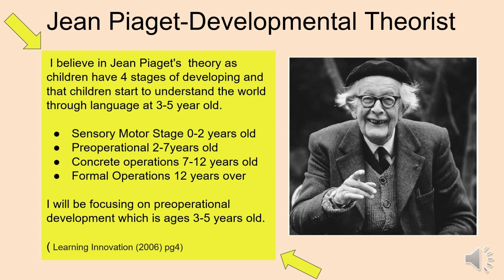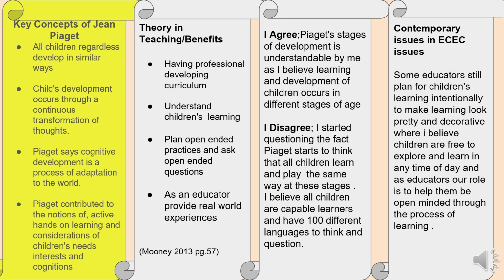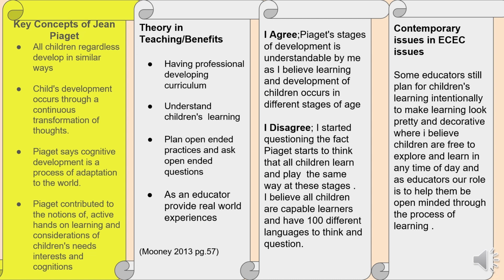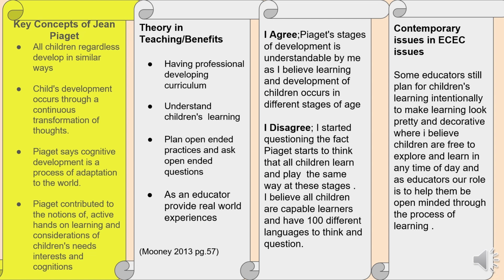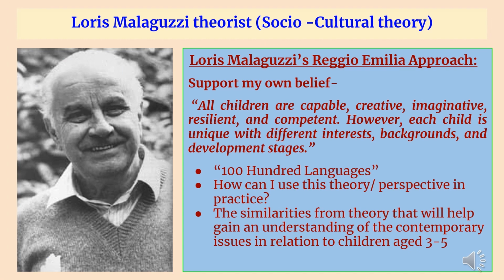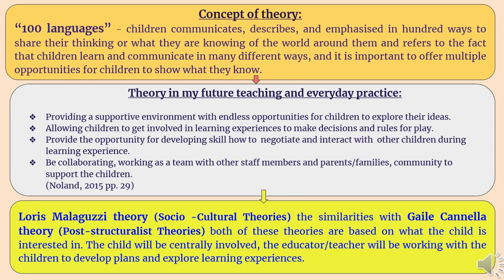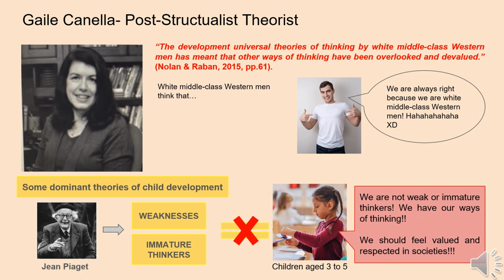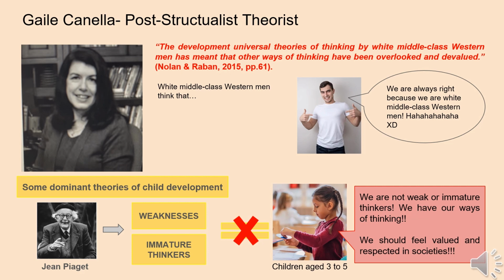Group 9 video AST 1ECE2002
Presentation of 3 theories